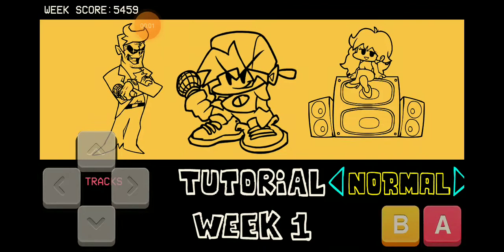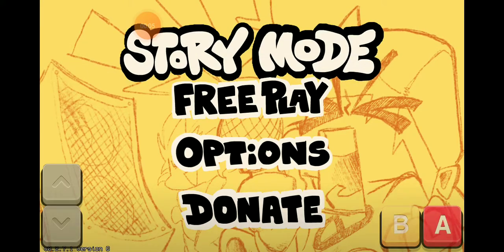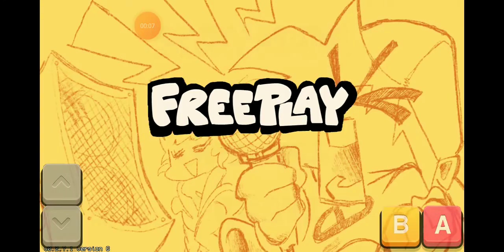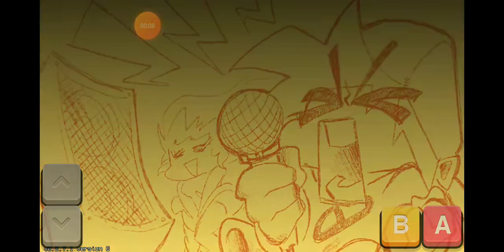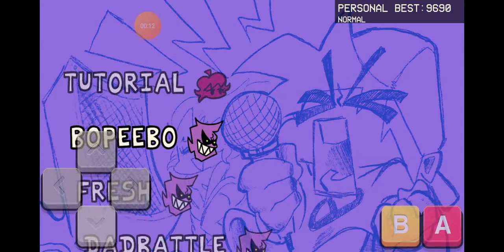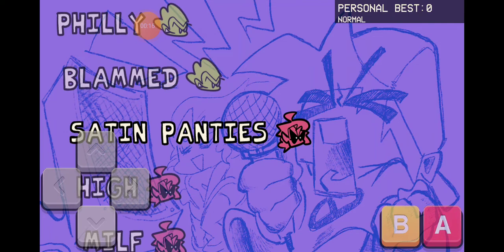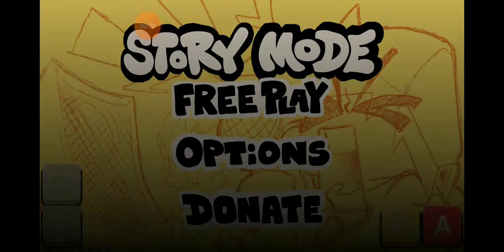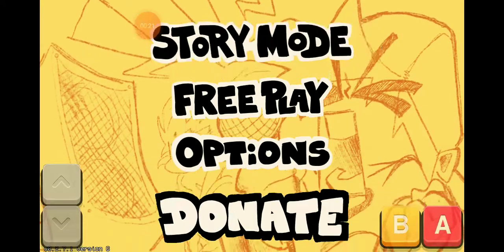SPONGEBOB gives u a cool tutorial B)